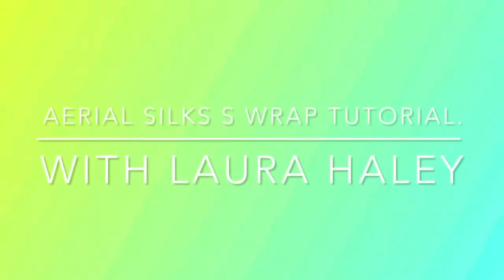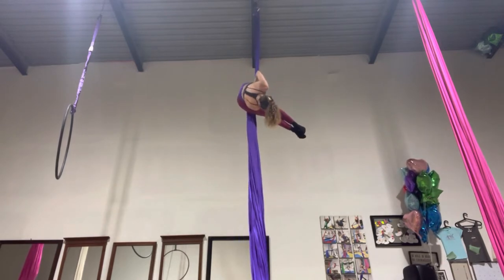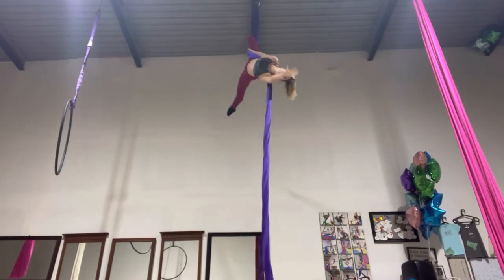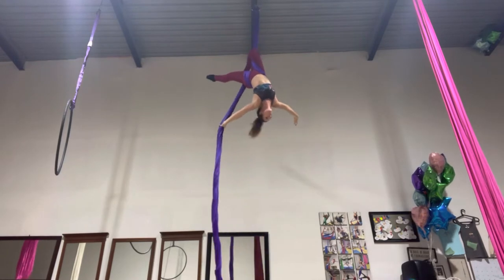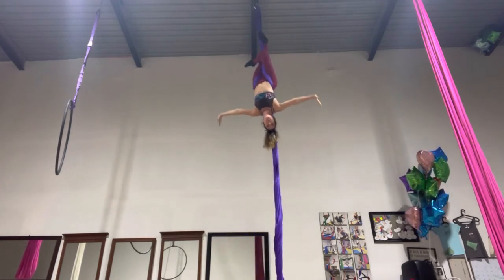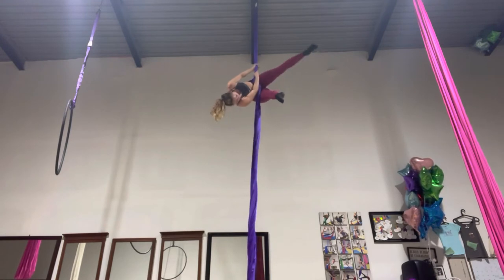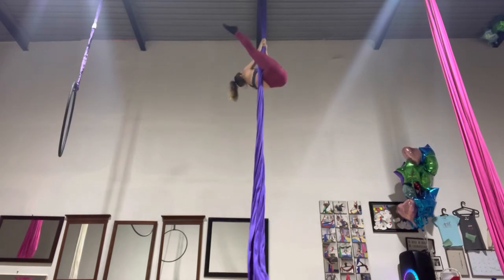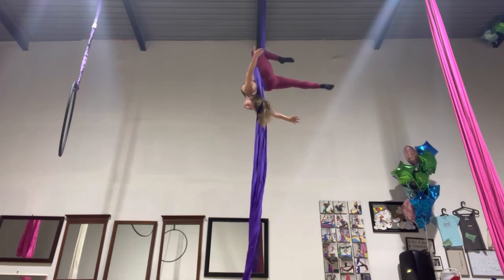Aerial Silks S Wrap Tutorial.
Learn how to do a basic aerial silks s wrap and be every time . Learn how to do a successful s wrap to a no handed s wrap with this tutorial.